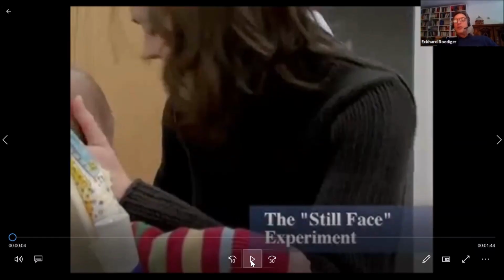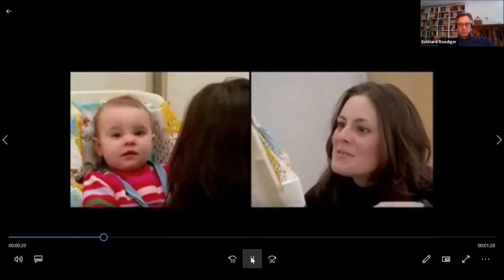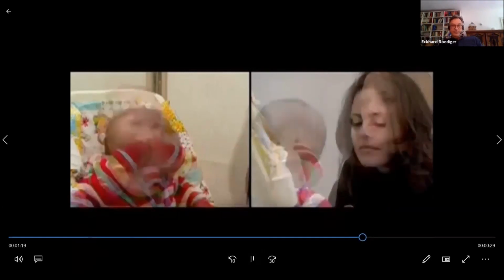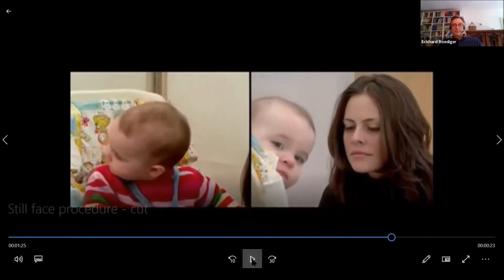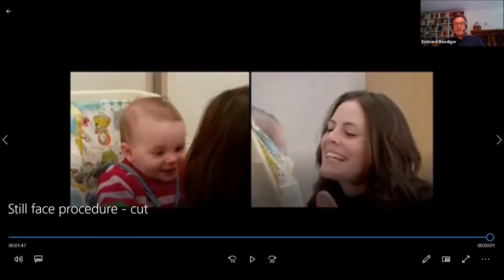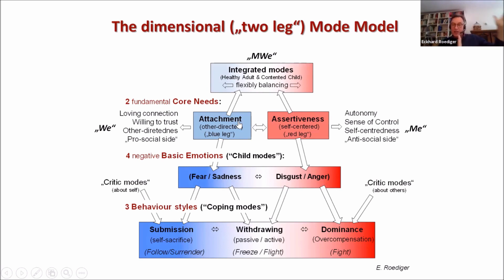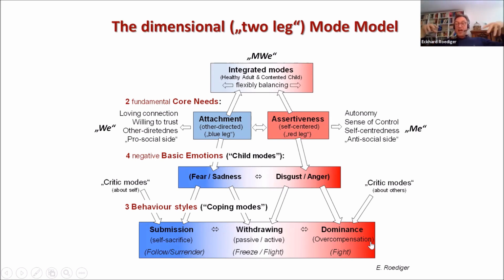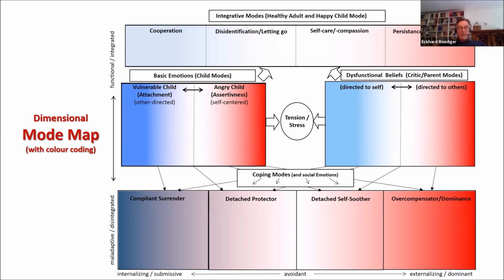Explaining the Still Face Experiment by Eckhard Roediger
Explaining the Still Face Experiment from Ed Tronick's Video to clients - by Eckhar Roediger